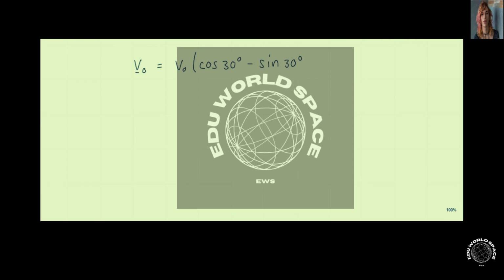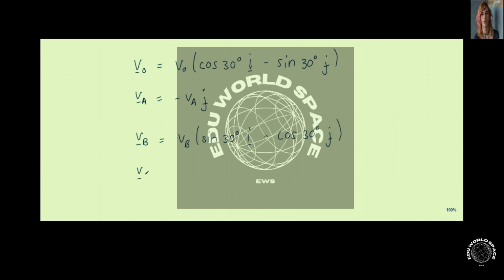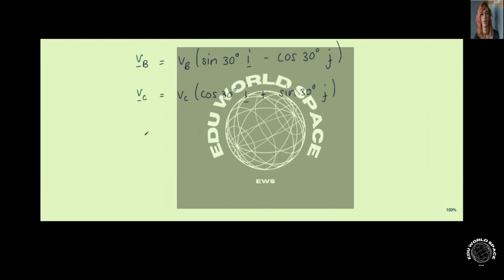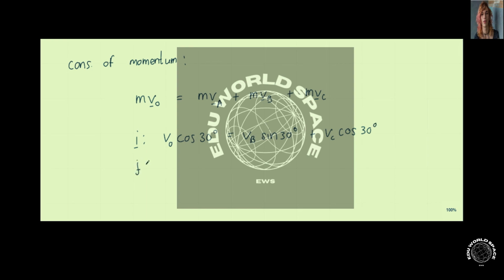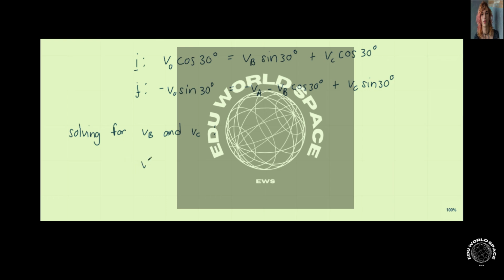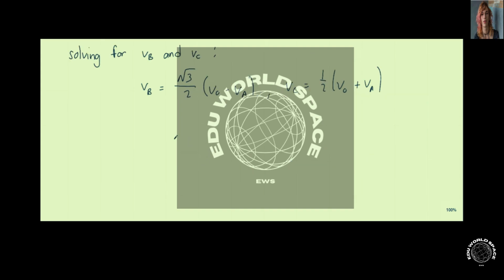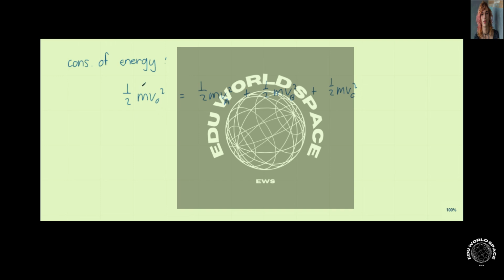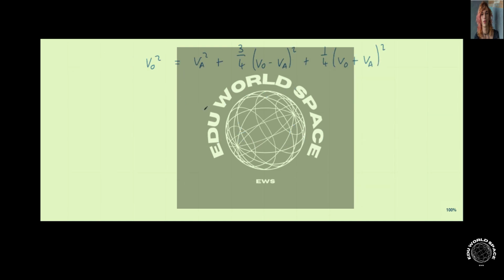14.41 and 14.42 In a game of pool, ball is moving with a velocity with a magnitude of when it strike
14.41 and 14.42 In a game of pool, ball is moving with a velocity with a magnitude of when it strikes balls and which are at rest and aligned as shown. Knowing that after the collision the three balls move in the directions indicated and assuming frictionless surfaces and perfectly elastic impact (i.e., conservation of energy), determine the magnitudes of the velocities and